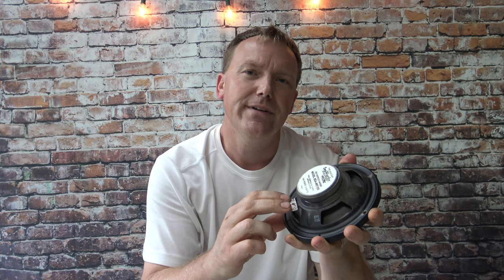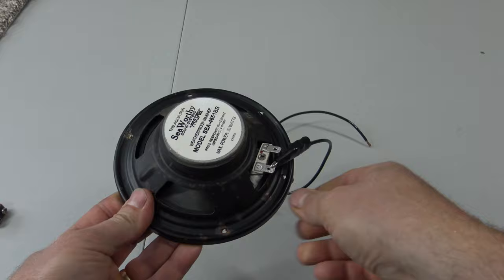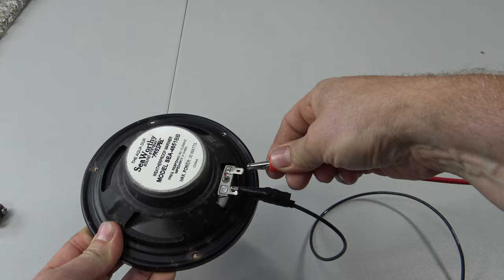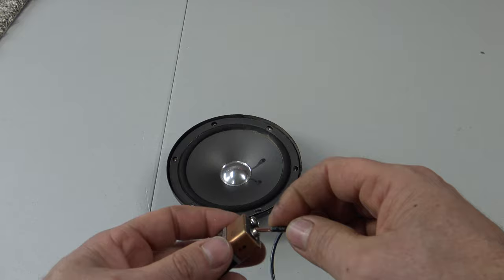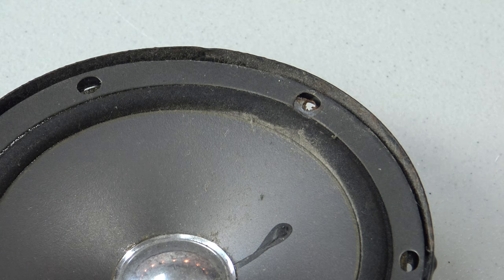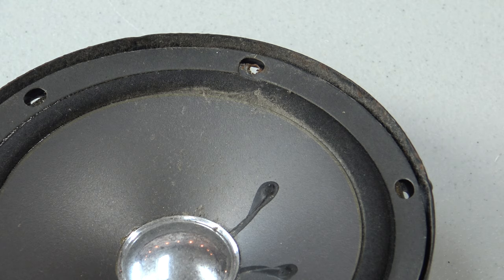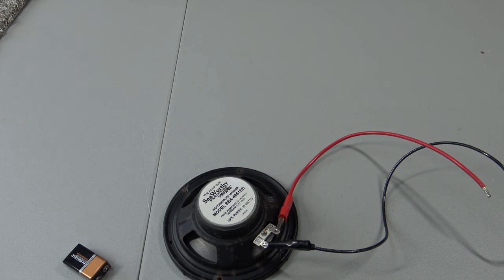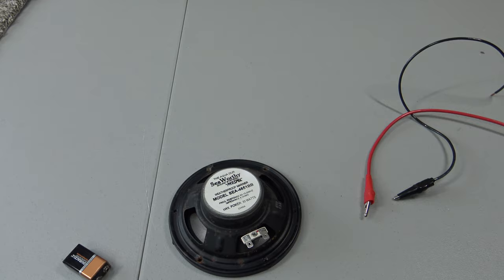How To Find Which Speaker terminal is Positive or Negative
Easy trick with a 9volt battery